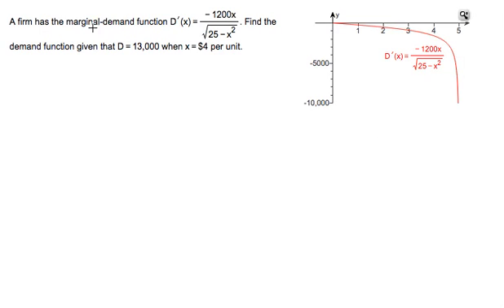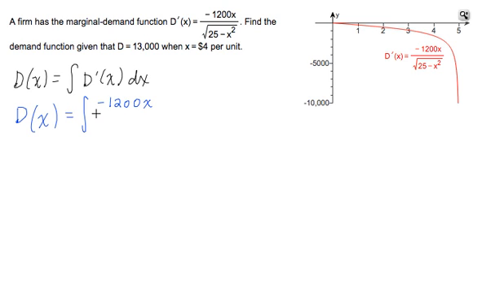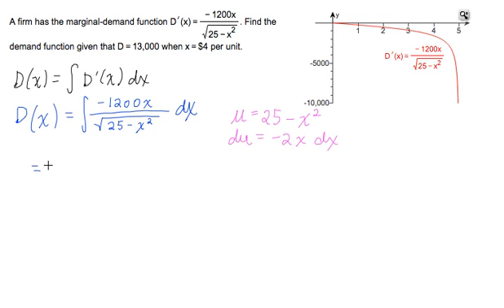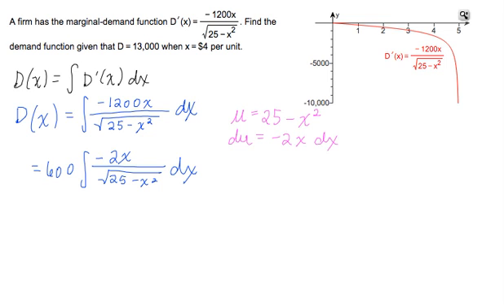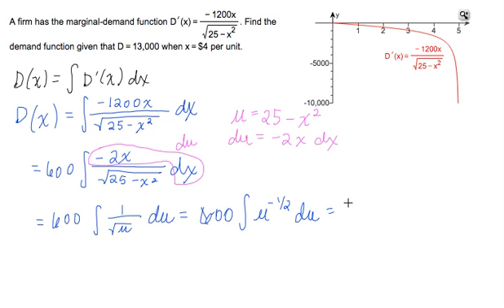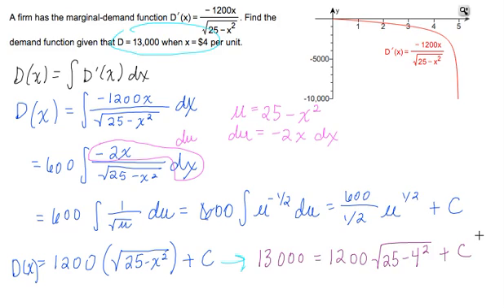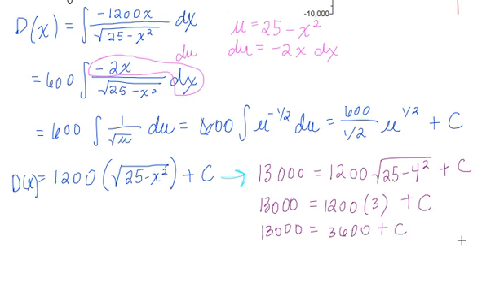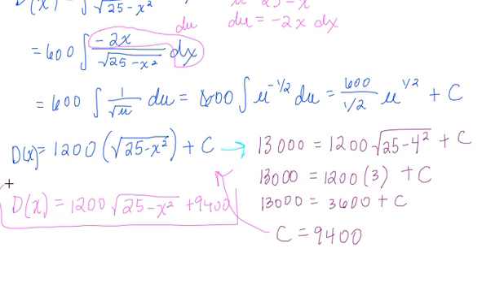Integrating with Substitution: Finding D(x) Given D'(x), and Solving for C